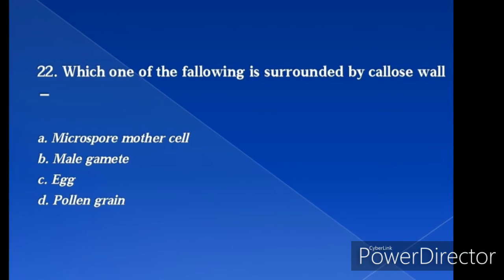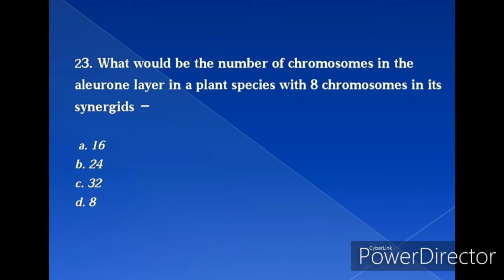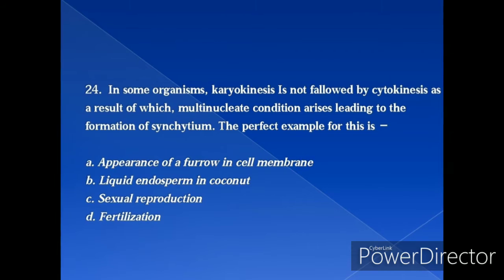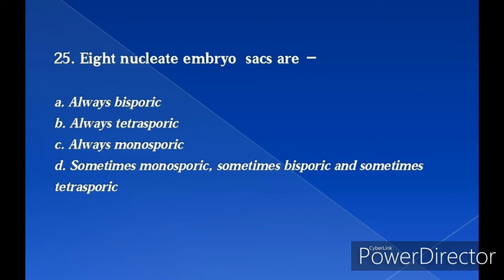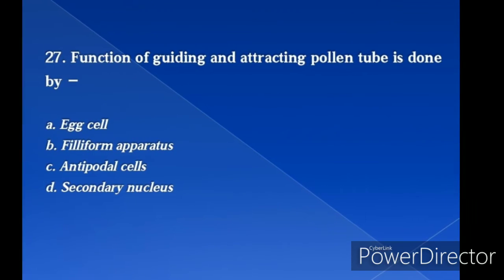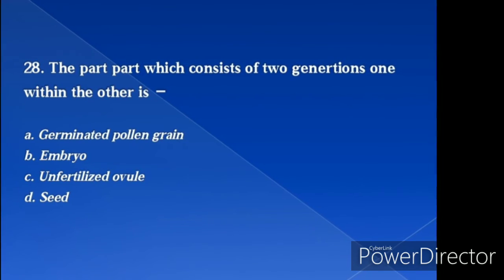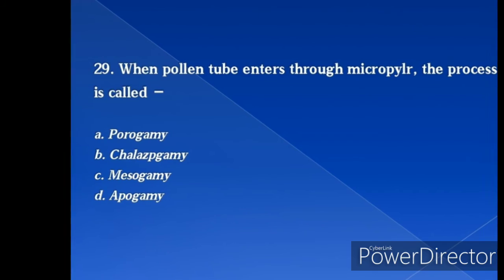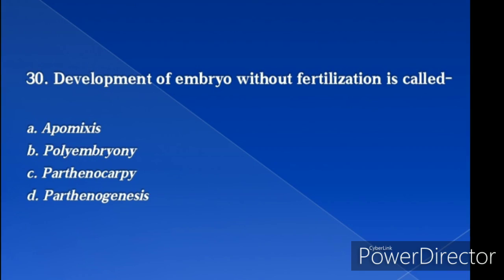NEET QUESTIONS CHAPTER -2 SEXUAL REPRODUCTON IN FLOWERING PLANTS (PART 3)